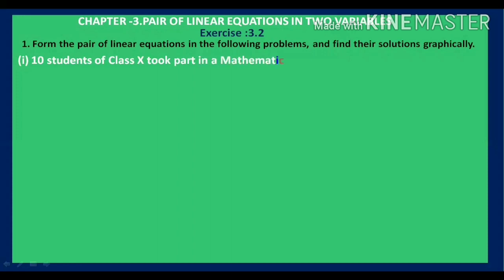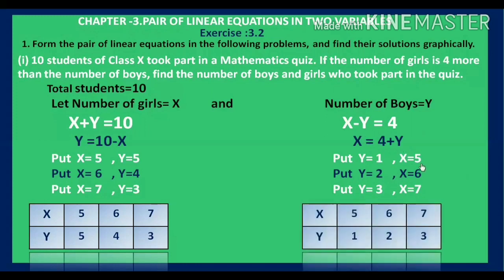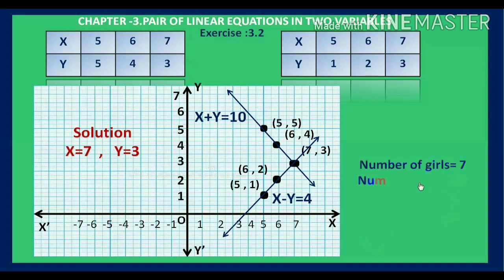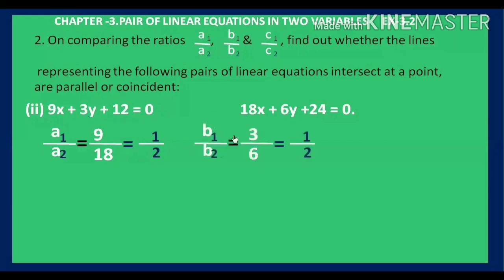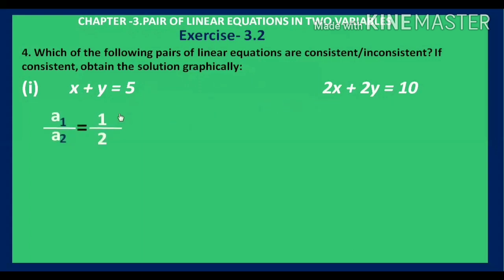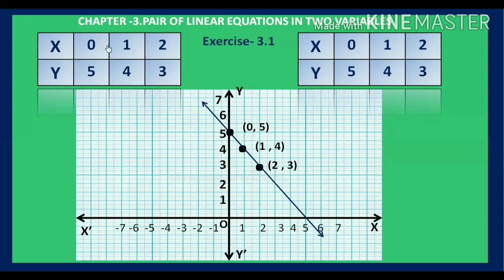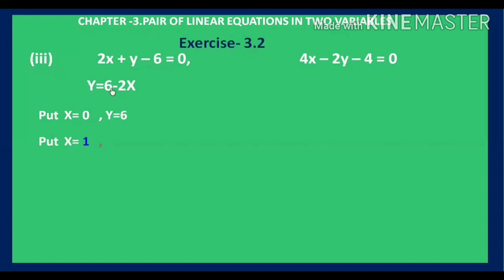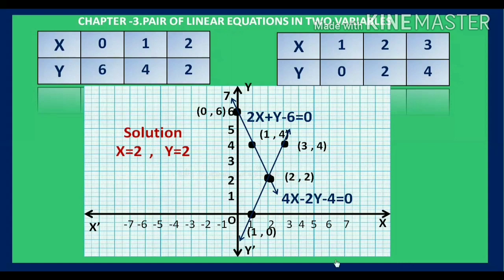Linear Equations-Exercise 3.2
Students will learn to solve Q1 to Q4 of Exercise 3.2 of chapter Linear Equations.